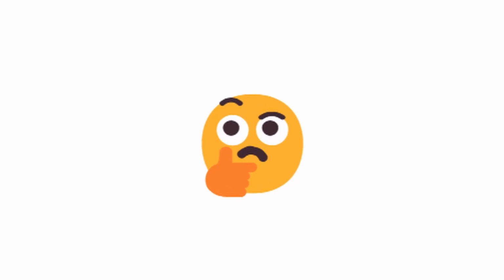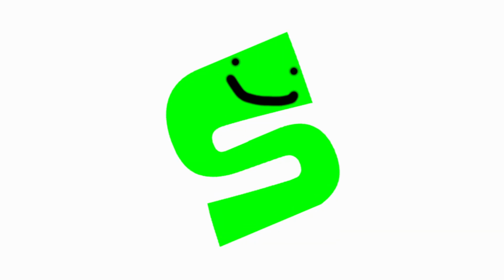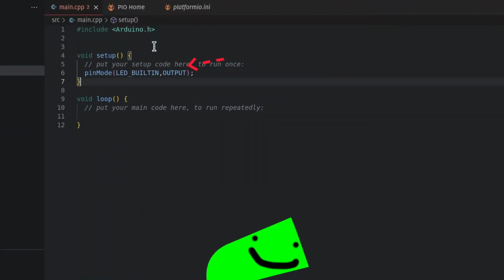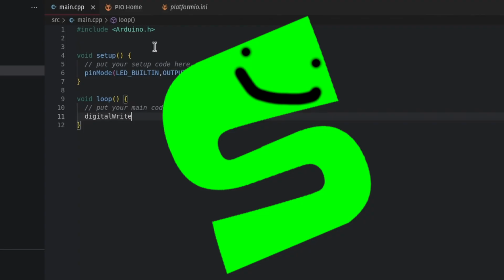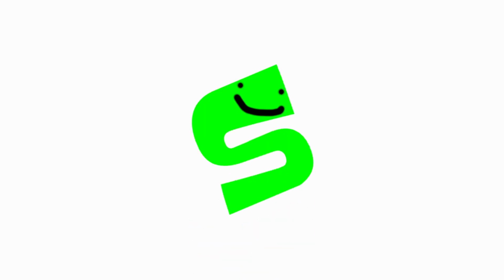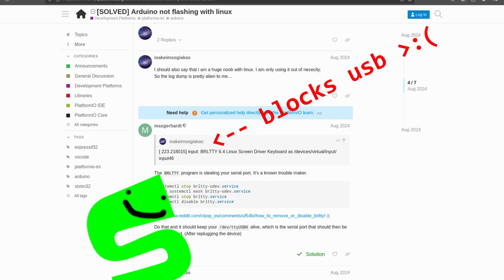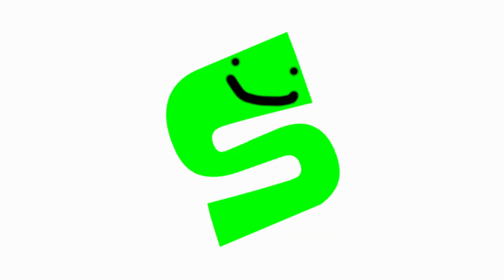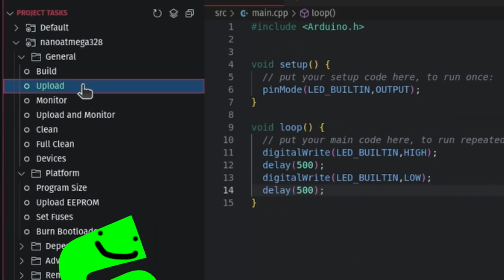Hello World of Hardware